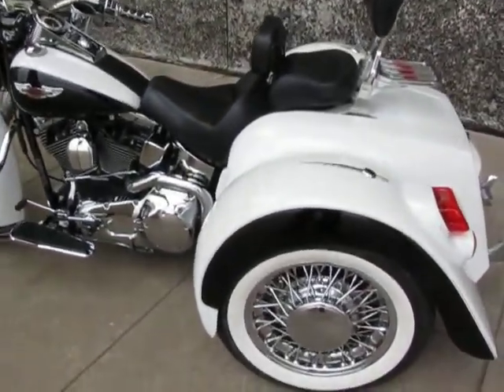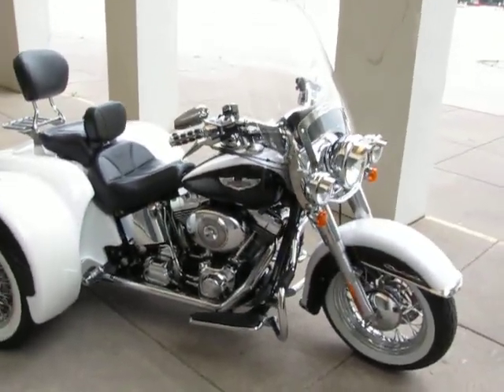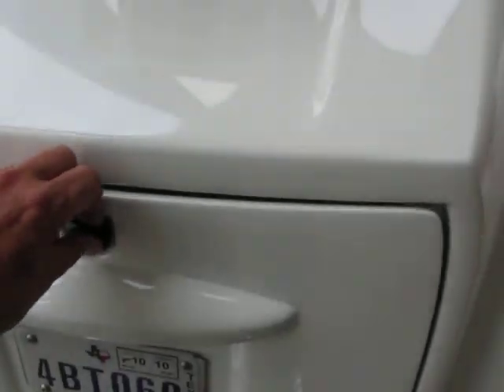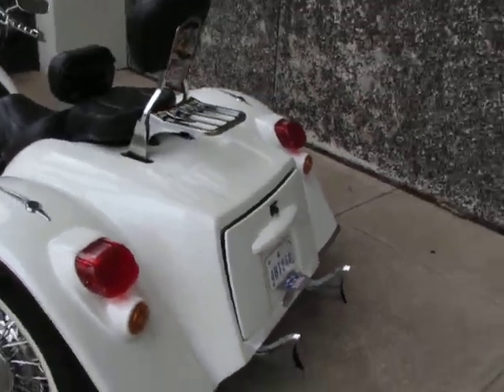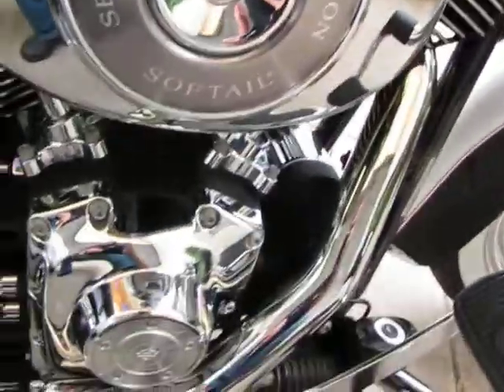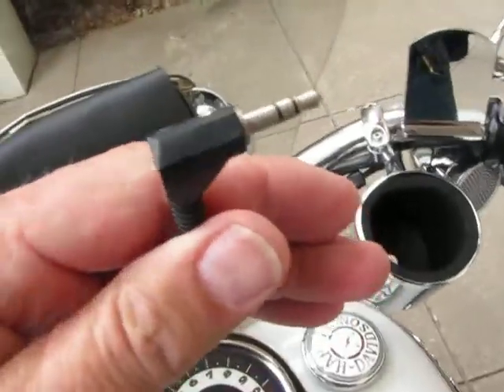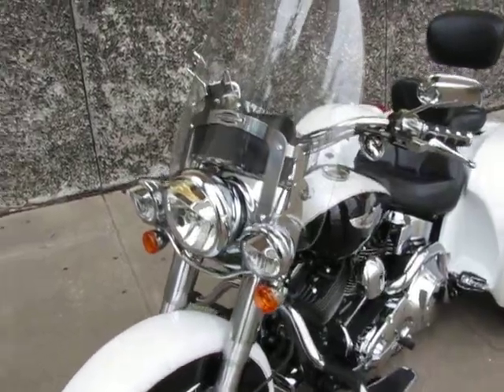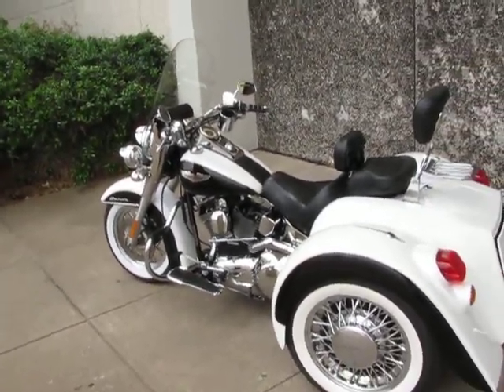Harley for sale Softail Deluxe trike Loud Fish Tail Exhaust